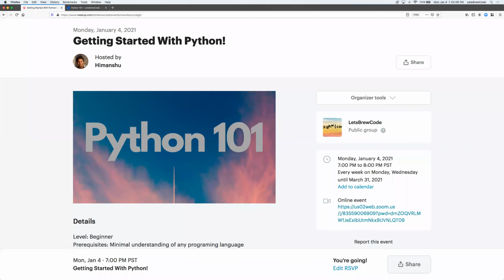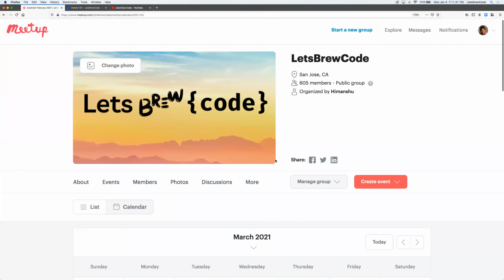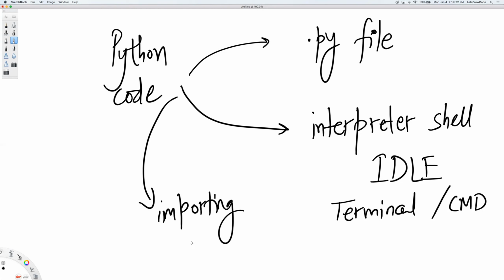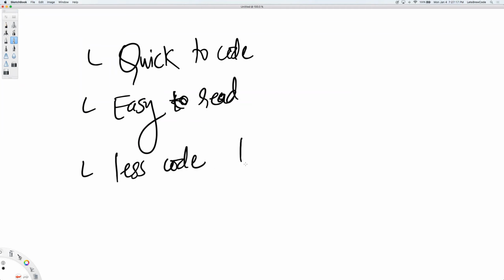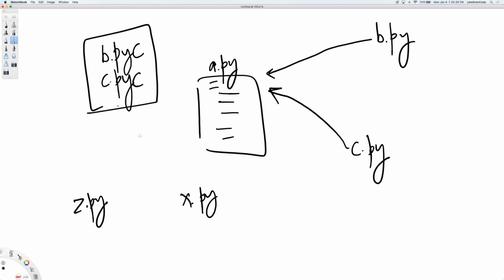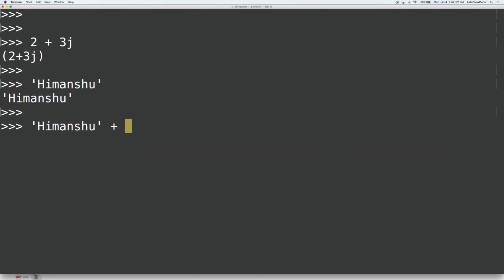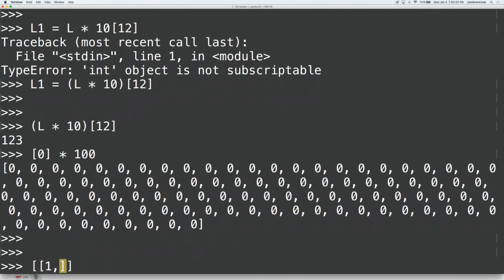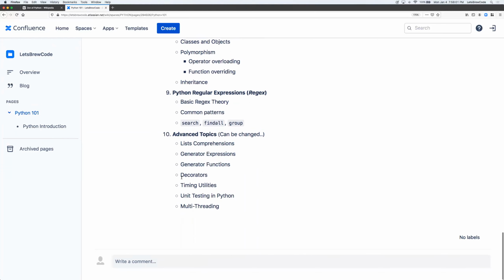Python 101 - Getting Started with Python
Python 101 - Session #1